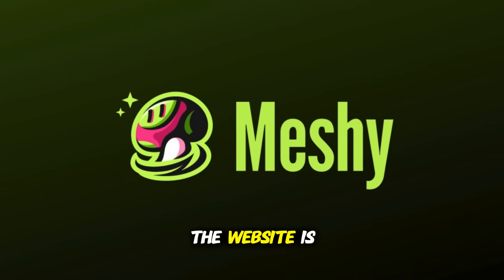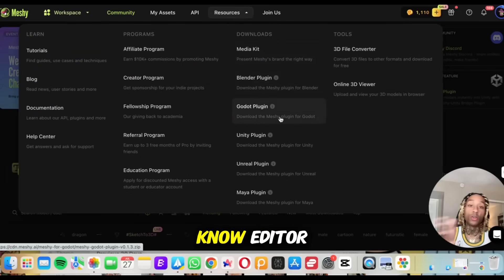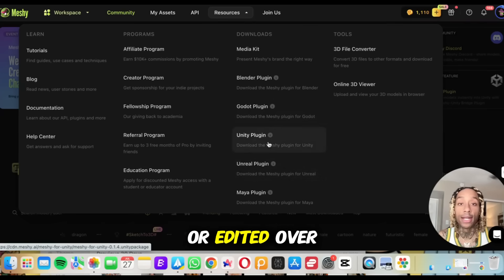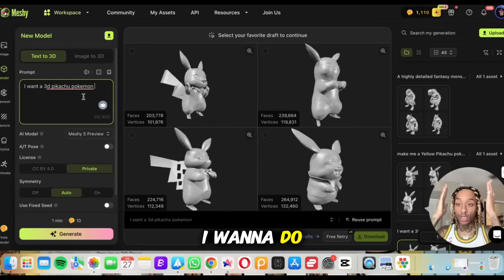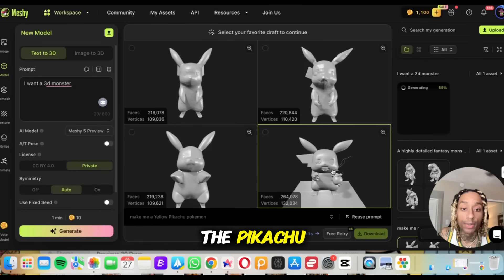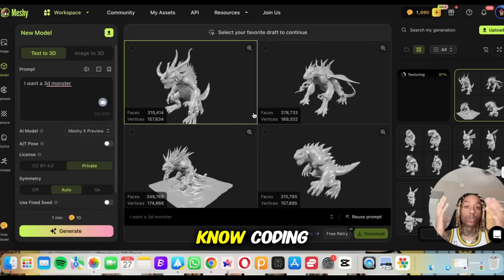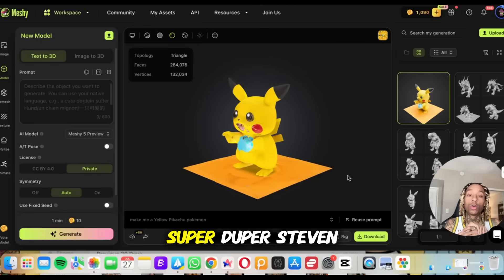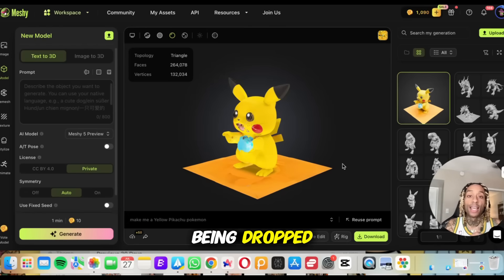Create 3d Models With Just TEXT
See how easy it is to bring your ideas to life with AI. This video demonstrates using Meshy to create a 3D model, even making a Pikachu. Try it out and start your 3D design journey today with this awesome AI 3d model generator!

I AM NOT YOUR GURU lol!  DO WHAT YOU WANT

📌  Meshy 5 is here — and it’s better than ever. Try Meshy 5 to turn text or images into （game-, design-, or print）-ready 3D assets in minutes!